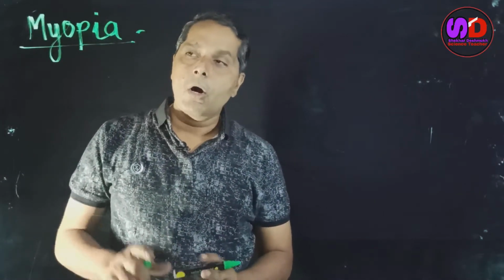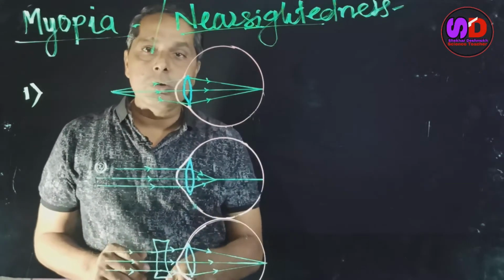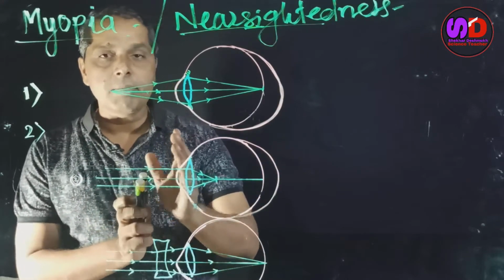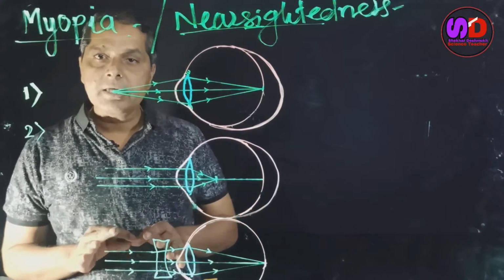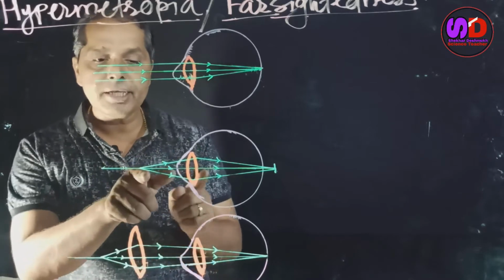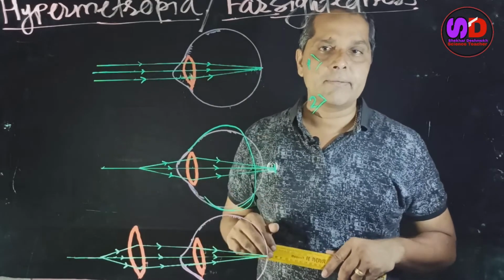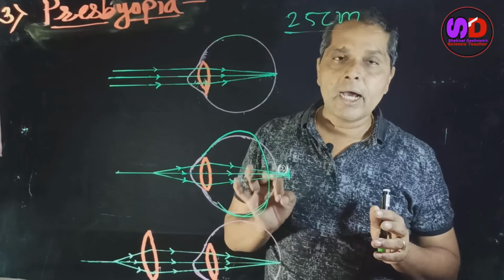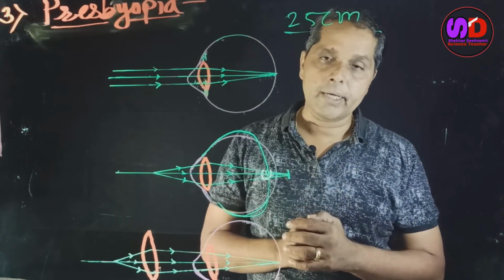Lenses part 6 Std 10 Refractive defects in vision in human, Myopia, hypermetropia, presbyopia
Lenses part 5 Std 10 Refractive defects in vision in human, Myopia, hypermetropia, presbyopia and their corrections, Manik smarak aryan school ,# hingoli